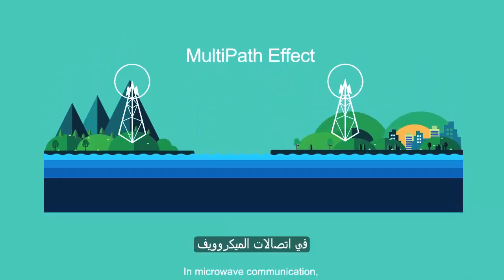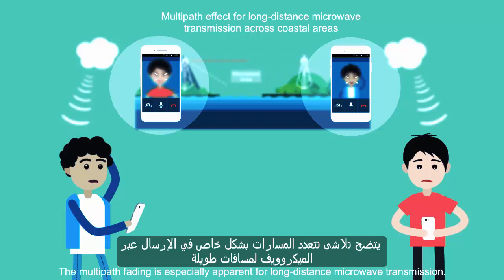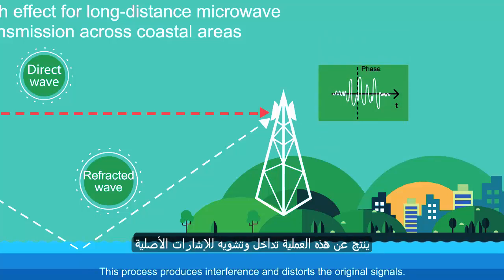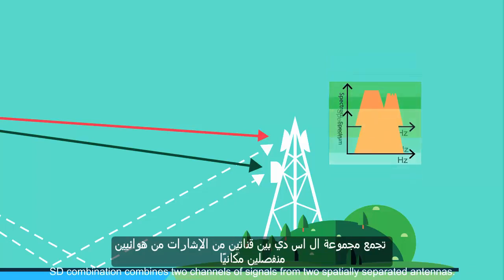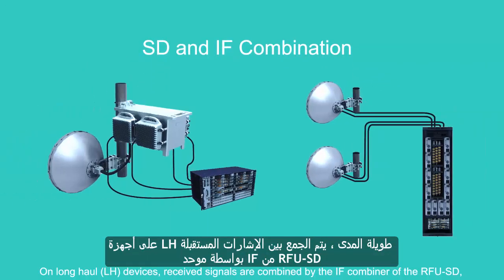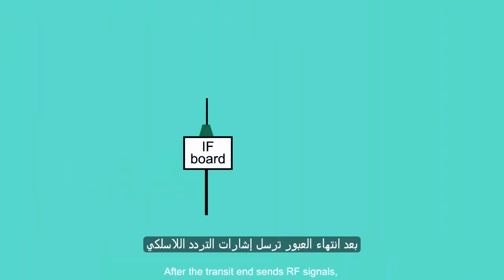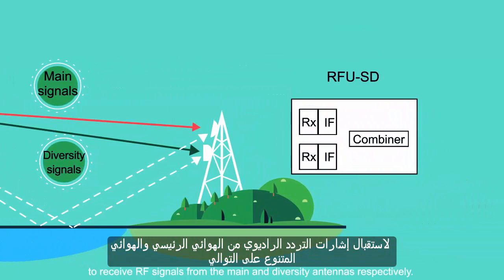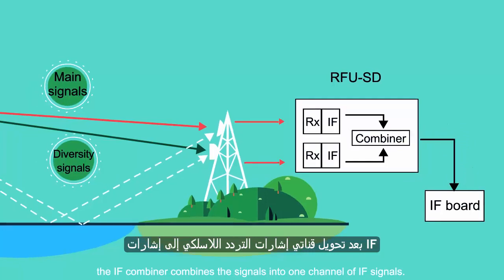Space Diversity in Microwave Links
The complete microwave course is available on the udemy website from the following link
الدورة الكاملة للميكروويف متاحة على موقع udemy من الرابط التالي